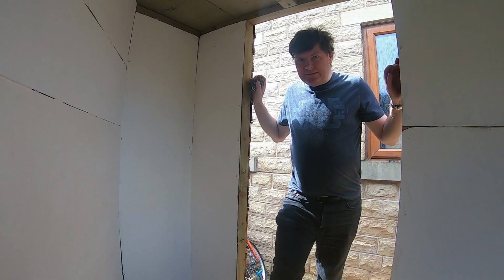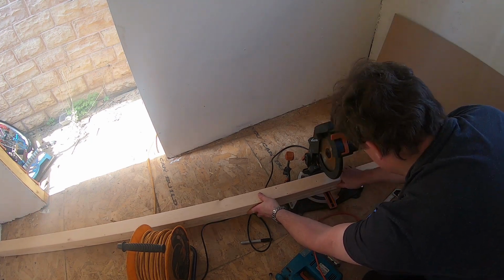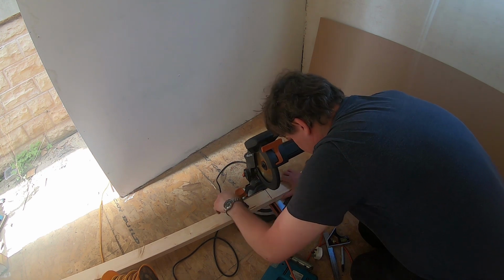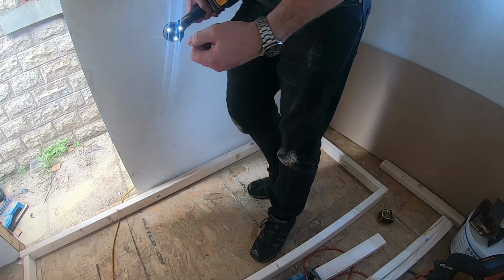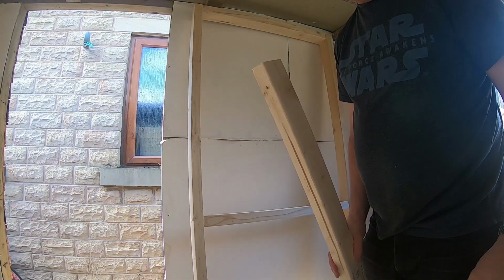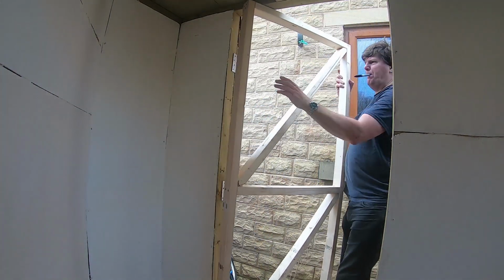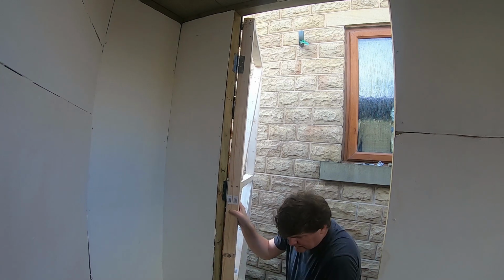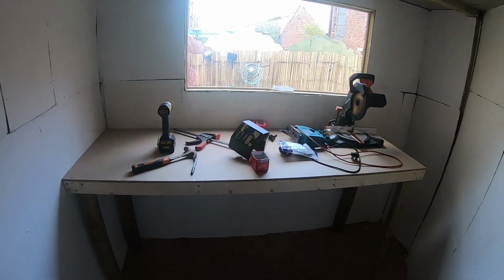Shed Build Part 4 - Door & workbench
With the basic structure complete it was time to build a door to make it secure and to build a workbench. I decided to use normal hinges rather than the T hinges as found on most shed doors as it was cheaper and a bit more secure. My original plan with the workbench was to make it out of a kitchen worktop and have it run the entire length of the wall. In the end, I made it out of a piece of MDF sheet that was 6' long. This will leave me a space at the side of my workbench for long items. I can also store items underneath such as my compressor. With that done, I was able to get my tools and parts out of storage.

PLEASE NOTE: I’m just a DIYer. I try to do things the correct way but sometimes I have to manage with what I have. Please treat this video as a “how-I-did-it” rather than a “how-to”.

Stickers are now available for sale. The price is £2 which includes UK postage. I will have to ask a bit more for postage to the rest of Europe and the United States. Please get in touch by email which can be found below, on the “about” tab on my channel homepage or on my website (link below).